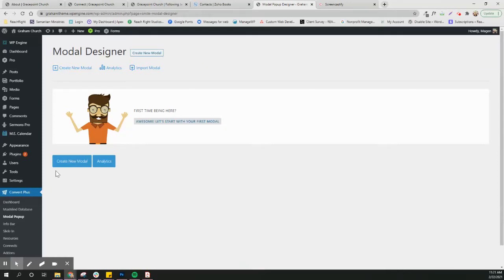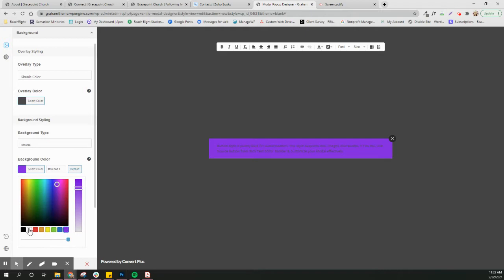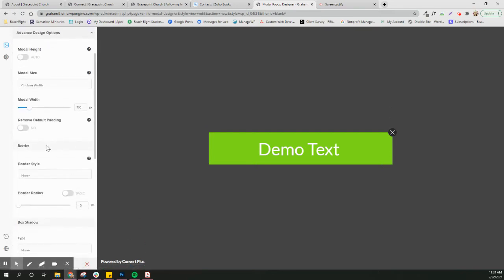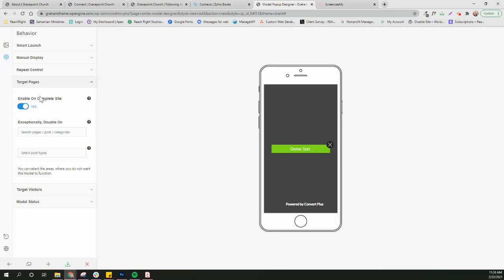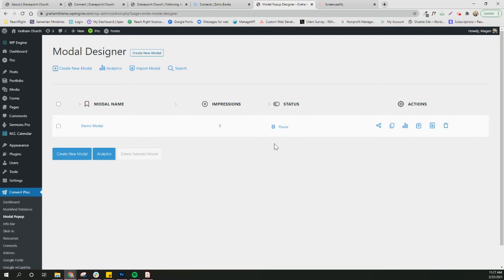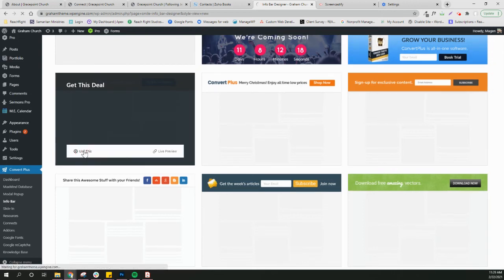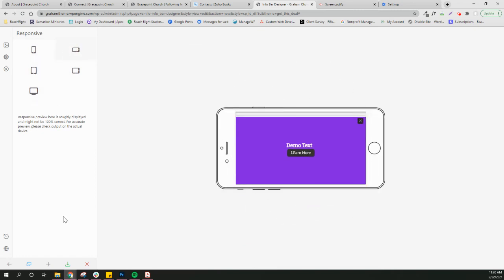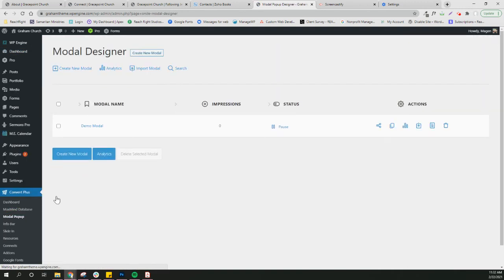Convert Plus Pop-Up Plugin Tutorial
In this video, I will go over how to quickly make and launch the Modal Pop Up and Info Bar for your Convert Plus Plugin on your REACHRIGHT website.